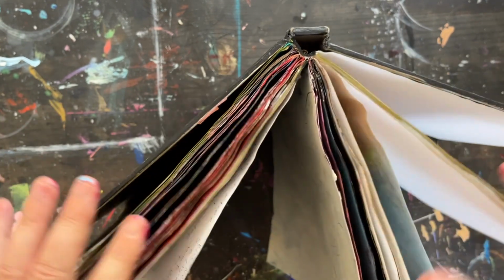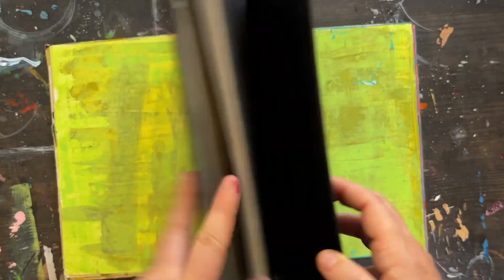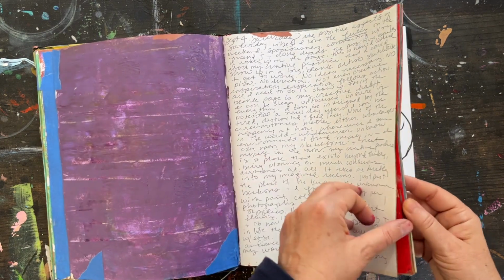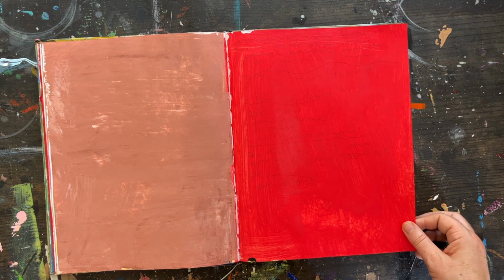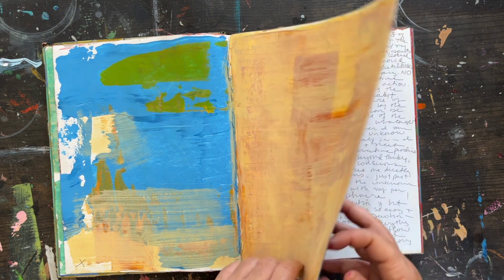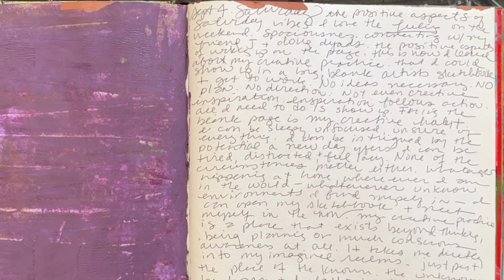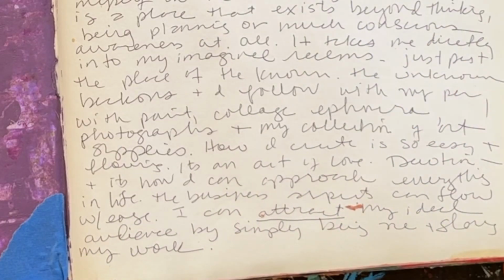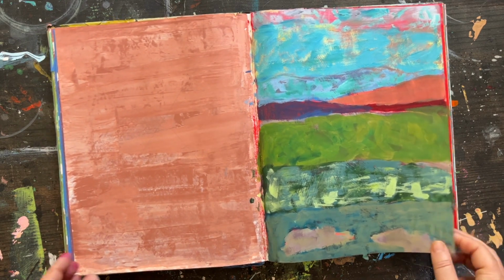From Word to Image: My Layered Visual Journal for Painting Practice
Get a weekly creative practice that brings you back to your art and yourself in my newsletter — The Art of Creative Practice

In this sketchbook tour, I’ll show you a visual journal flip through of a sketchbook that I use as a creative practice for acrylic painting, and share how I work in my pages from start to finish.

In this video I’m trying an experiment: reading you one of my private written journal entries that are the first thing I do on every blank page.

The writing is something I don't usually share with people, but there is an entry in here that I did share with a friend who takes my visual journaling classes. She's the one who asked me to share this, thinking others may benefit, and also because she wanted to hear it again. We all need at least one friend like this who wants to hear more about our creative work!

What is a creative practice? Why keep a sketchbook? How is that the same or different from visual journaling? Keeping a visual journal is vital to my creative process. I’ll share what the difference is to me.

I use my visual journaling process and sketchbooks for all different types of projects. But this mixed media visual journal is what I'm using as an artist’s journal to document how I am learning and experimenting with abstract painting. My painting sketchbook contains notes and ideas for how to start painting, ideas for new work, random notes of things I don’t want to forget, as well as sketches and paint swatches.

I don’t use the sketchbooks to make finished paintings, but sometimes there is a happy accident and a sketchbook page ends up becoming a work that I want to cut out and frame, or someone wants to buy. I’ll show you what the pages look like when I cut them up and how I organize finished sketchbook pages that are for sale.

RESOURCES & LINKS FOR YOU

[ Mixed Media Art Supplies, Sketchbooks & Art Inspiration ]

➪ My favorite art supplies, creativity books (and more!)

[ BINGE WATCH ]

If you’re digging this content, please give me a thumbs up (makes youtube happy) and consider subscribing (makes me SO happy) and tells me that there are others like me out there who care about this stuff.

Hit that little bell to get notifications when the next video posts so you don’t miss a thing!